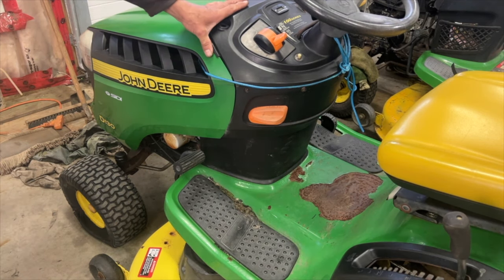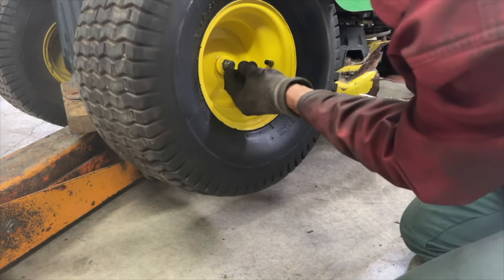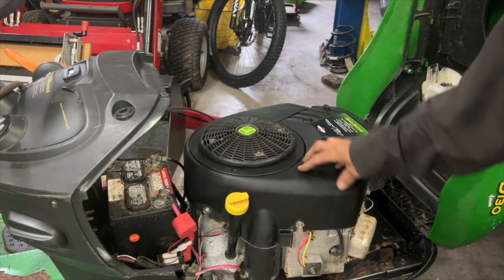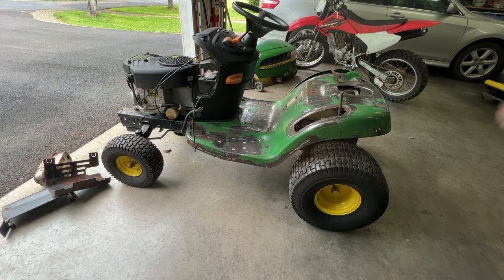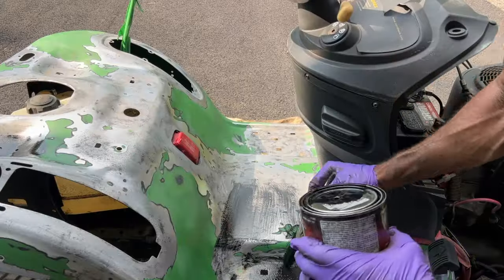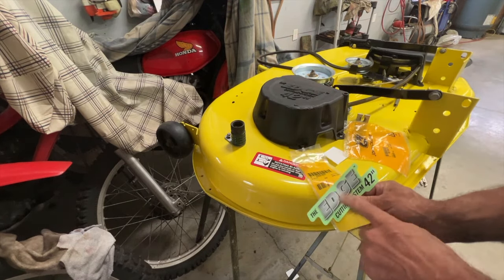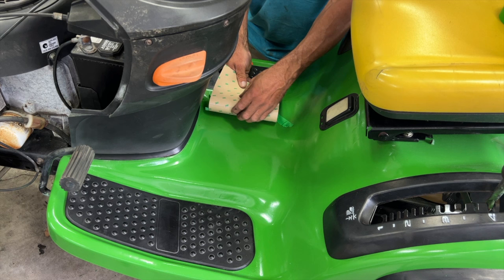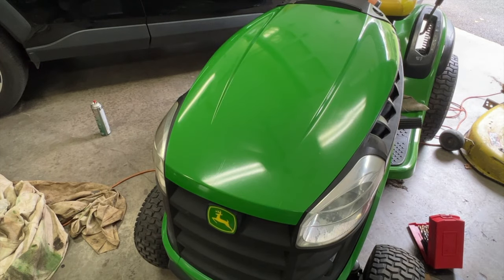Restoring & Flipping a $400 D130 John Deere Lawn Mower Tractor to Like New. Complete Rebuild. $$$.$$